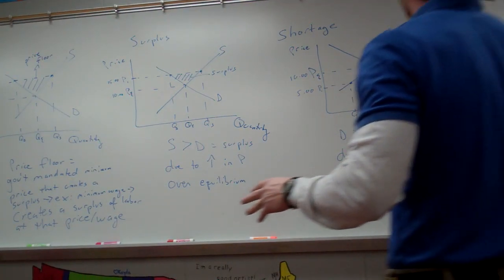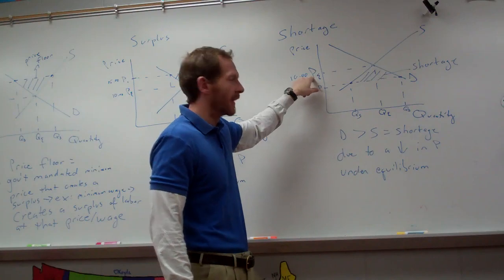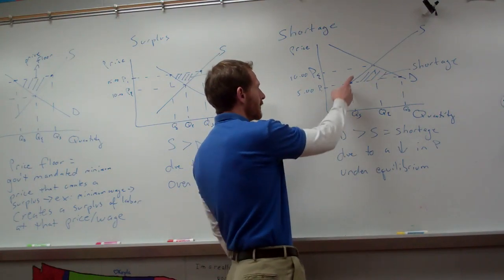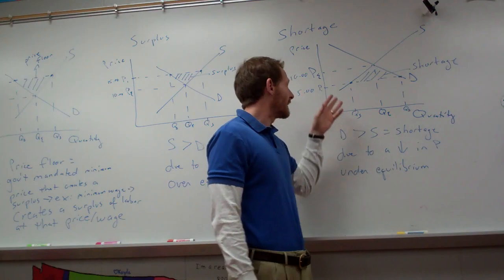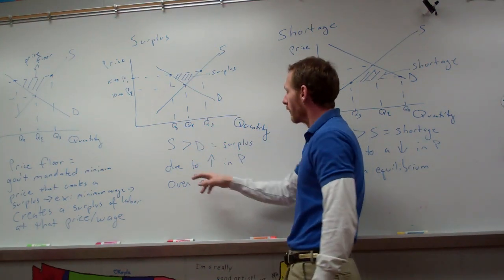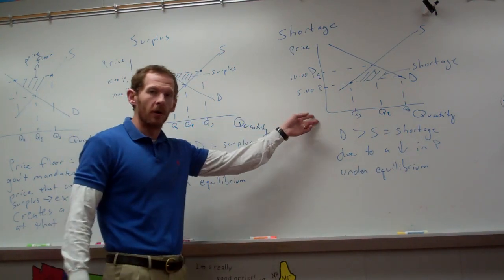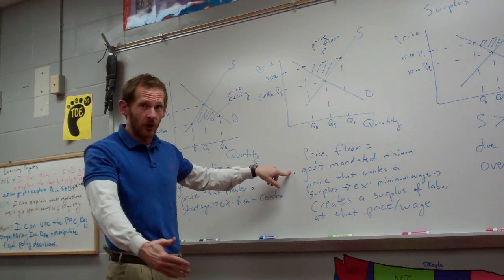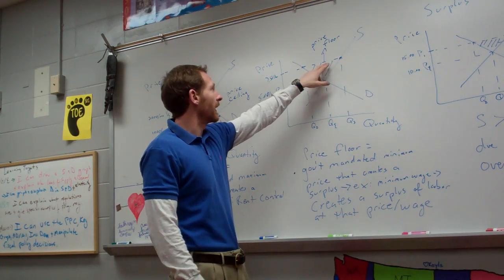Shortage and Surplus, Ceilings and Floors 001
Tutorial on graphing shortages and surplus due to changes in price